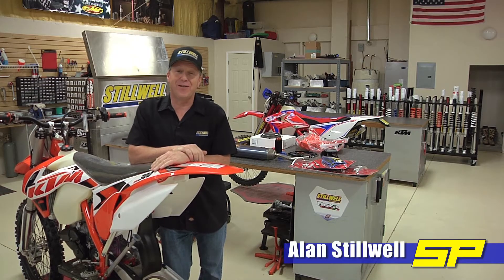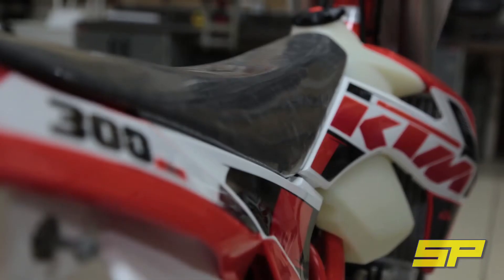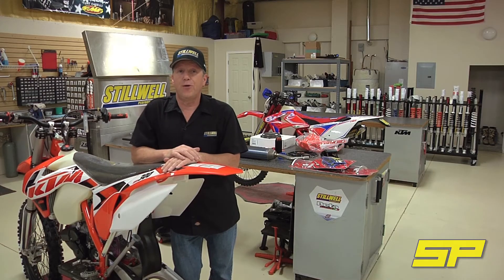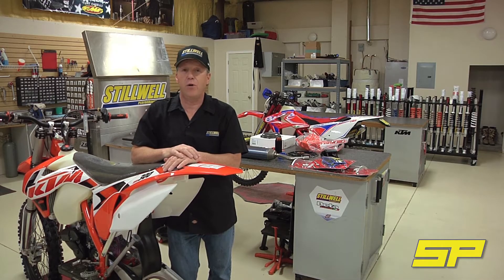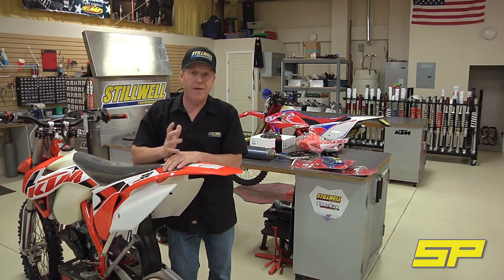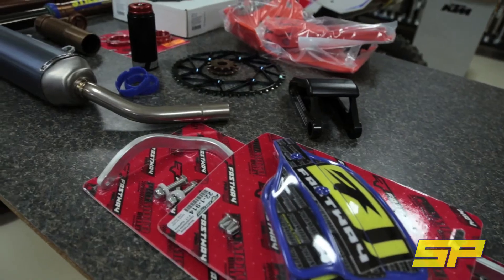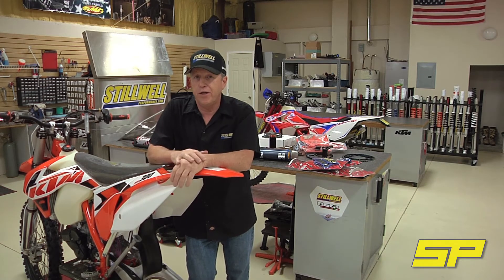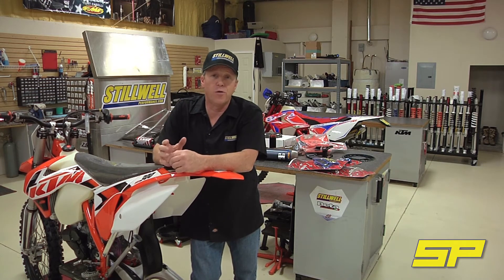Dirt Bike Magazine's 2015 KTM300XC (Short Version)